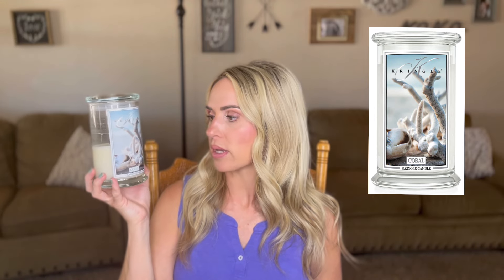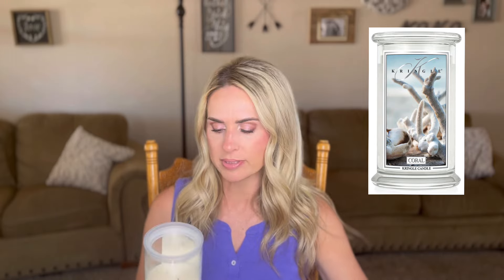EARLY MAY Candle Chat: Bring on ALL the Fruit Fragrances 🍓🍋‍🟩🍋🍊🫐🍒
This is a bi-monthly series I like to do on my channel where I discuss with all of you what candles I plan to incorporate into my candle burning rotation. All of the candles I talk about in this video will be listed below with time stamps.

PRODUCTS MENTIONED:

HOMEWORX CANDLES - Save 15% on orders $40+ with code KATIESJOYFULLIFE

Strawberry Kiwi Lemonade 1:30

Garden Bouquet 5:00

Glazed Blueberry Muffin 13:00
Blood Orange & Sage Gimlet 16:35
Farmstand Watermelon 23:55

Strawberry Lemonade 3:05

Cake Pops 6:40

Coral 9:00

Orange 15:30

Lime Splash 18:25

Sweet Geometry 20:10
Juicy Delight ( AKA Country Candle Watermelon Pops) 21:45

Blueberry Lemon Sour 11:15